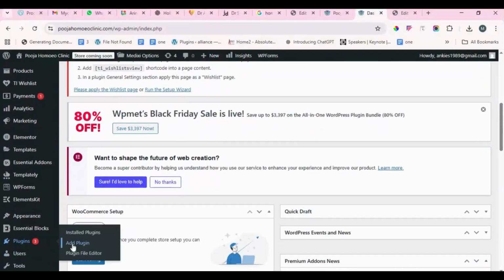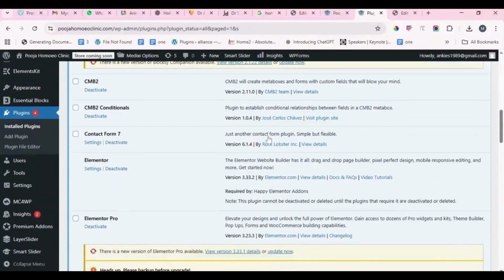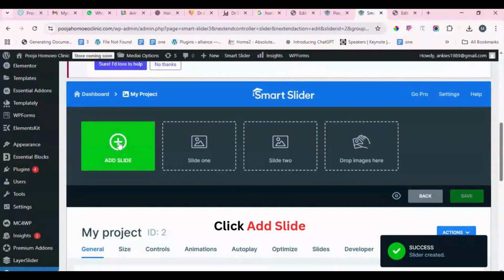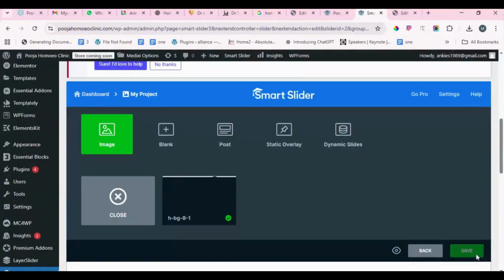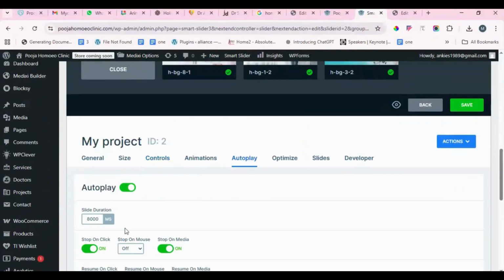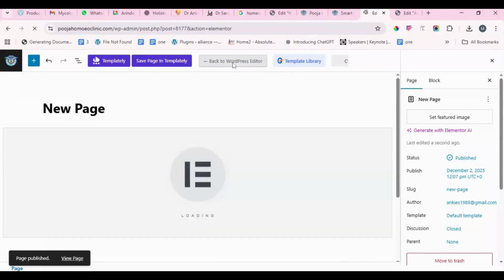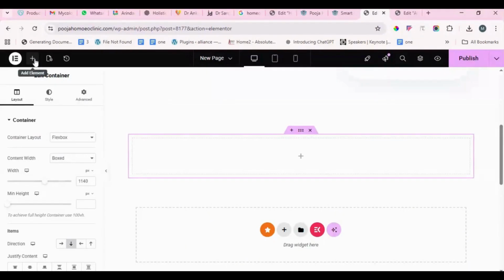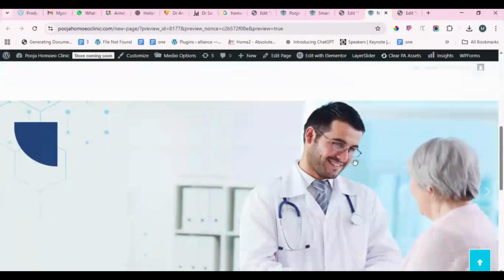How to Create an Image Slider in WordPress Using Smart Slider 3 (Easy Tutorial)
Welcome to Mindzita
In this quick tutorial, I’ll show you how to create an image slider in WordPress using the Smart Slider 3 plugin and display it with Elementor.

⭐ Steps Covered:
• Install Smart Slider 3
• Create a new slider & add images
• Customize width, controls & autoplay
• Add slider to a page using Elementor
• Preview and publish

Need help?
We resolve issues within 24 hours.